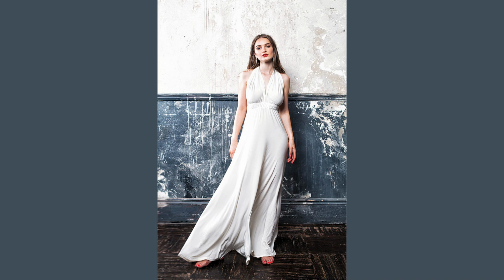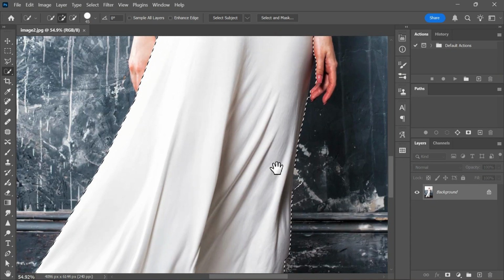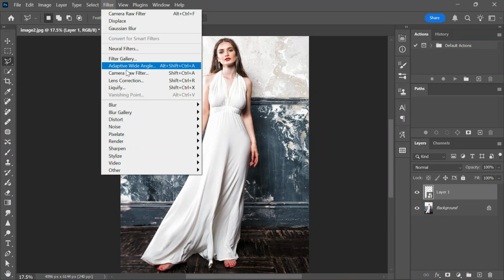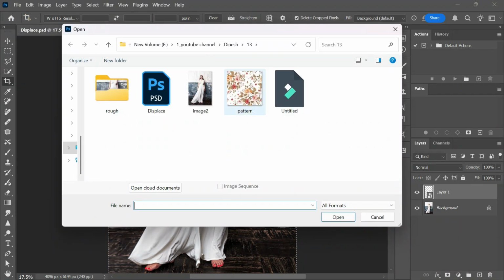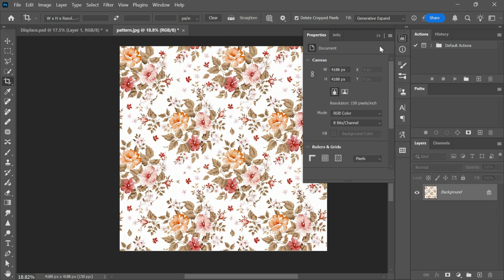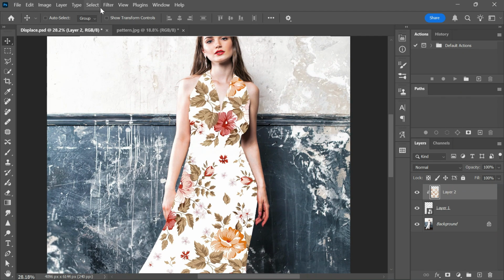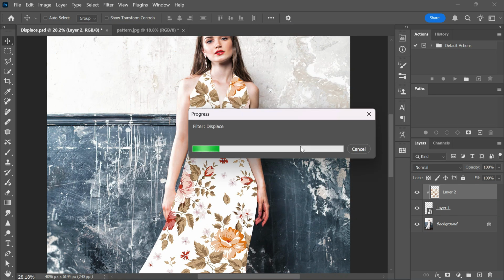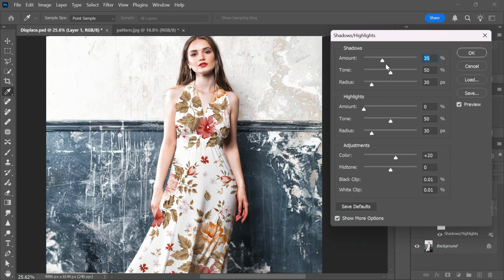Transform Any Outfit with Photoshop In 2Minutes!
Transform Any Outfit with Photoshop In 2 Minutes!

Transform Any Outfit with Photoshop: Easy Pattern Design Tutorial!

Design Stunning Custom Clothing in Photoshop: Master Pattern Application!

Photoshop for Fashion: Step-by-Step Guide to Pattern Design on Fabric

Hello everyone, in this tutorial you can learn how to apply patten to clothing using photoshop and give your cloth a realistic and seamless look.

You can comment if you've any questing.